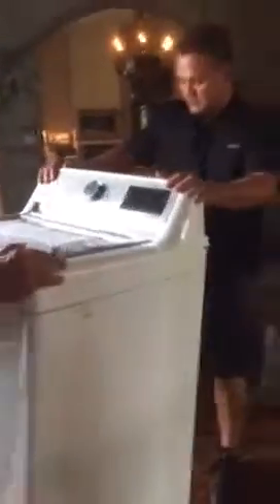Installations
How to install a washer and protect the home